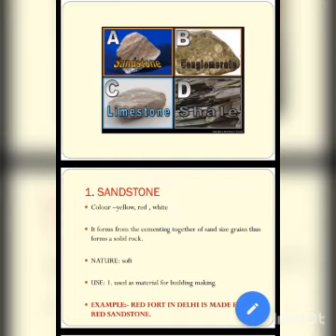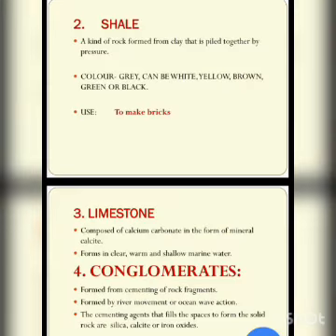class 5 science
sedimentary  rock( examples)